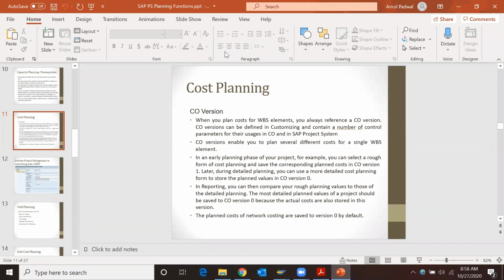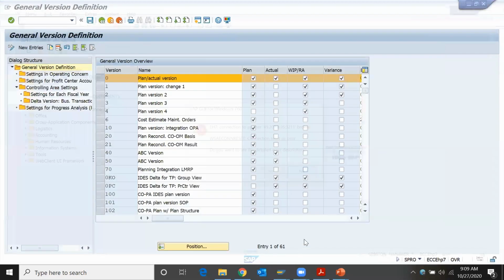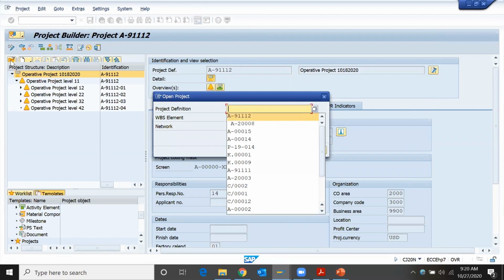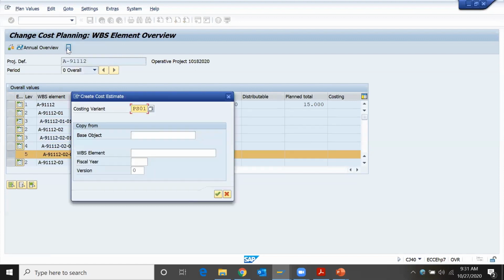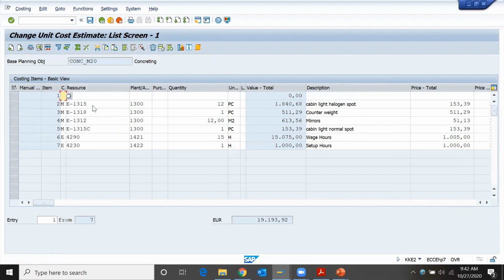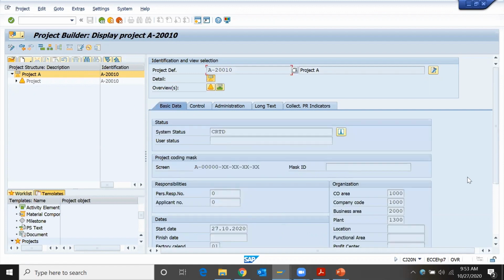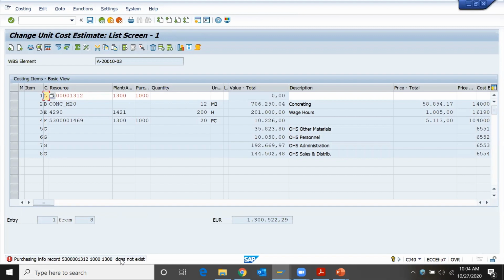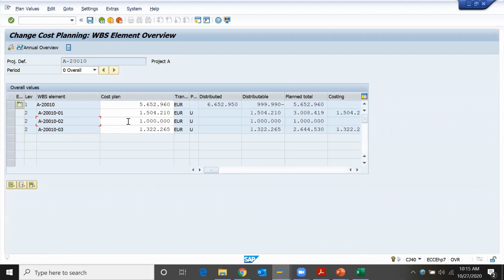SAP PS- Cost planning basics & Unit cost planning with Base planning objects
This video covers the detailed demonstration of Cost planning method- Unit Costing for SAP PS Project. We have covered the following scenarios of Cost Planning in this video:
• Basics of SAP PS Cost planning
• Prerequisites to activate the cost planning in the Controlling area
• How to plan the cost for Project with Unit cost planning method
• What is Base planning object
• How to create a Base planning object

After watching this video, you will be able to:
• Plan the cost with Unit Cost planning method
• Create the Base planning objects to plan the cost
• Activate the Projects in the Controlling area

learning.  Like and provide your valuable comments on the video.

in which i have written blogs on the following topics:
• How to Trigger an email from Milestone Confirmation in SAP PS
• Concept of Subproject in SAP PS module
• Backflush indicator impact on SAP PS Network activities
• Future of SAP PS module
• How to integrate SAP PS with Cross Application Time Sheet (CATS)
• Comparison between Cost Planning methods of SAP PS
• Importance of Overhead class in SAP PS Module
• MM17- Material master mass update

members.